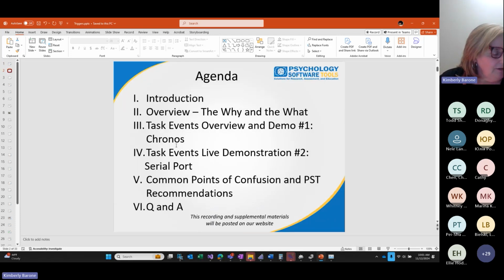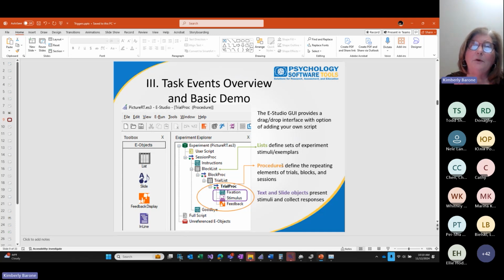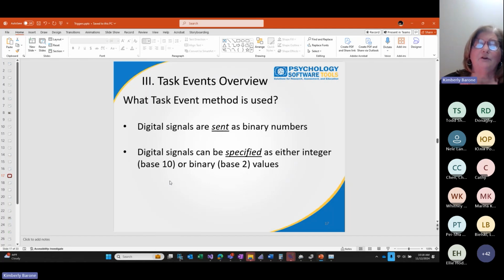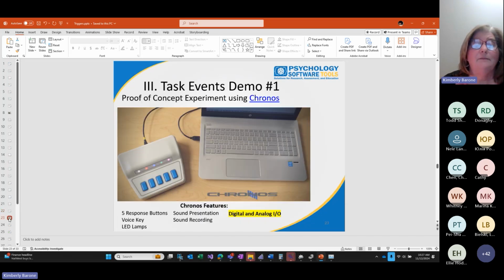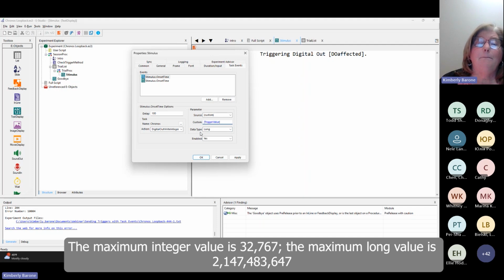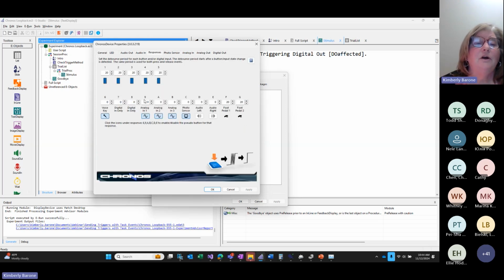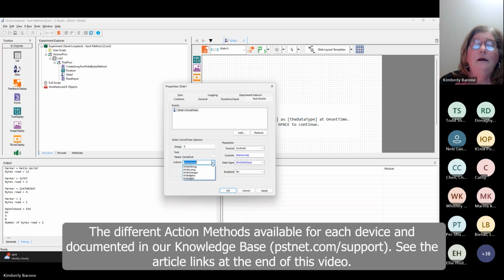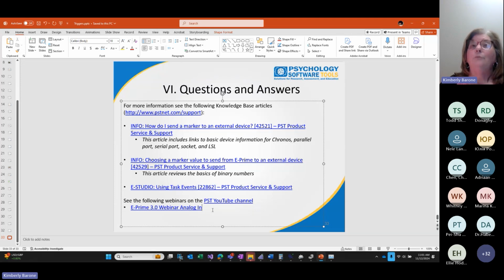Sending Markers to External Devices Webinar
Sending Markers to External Devices Using E-Prime Webinar recording from November 12, 202